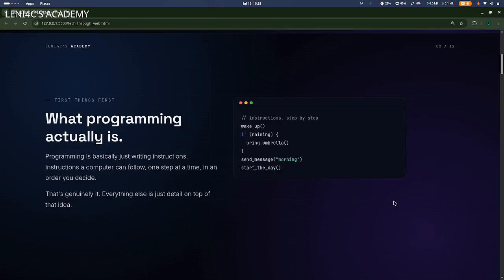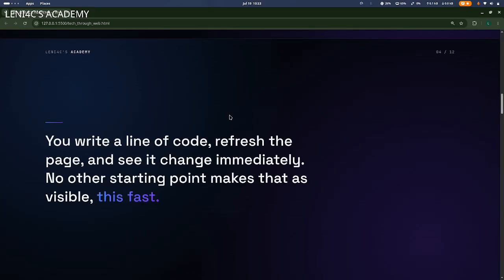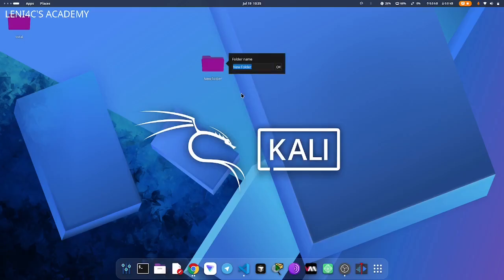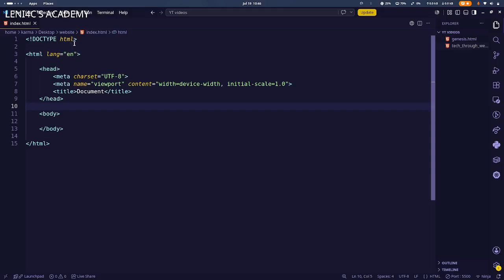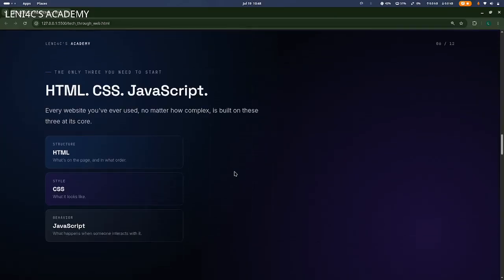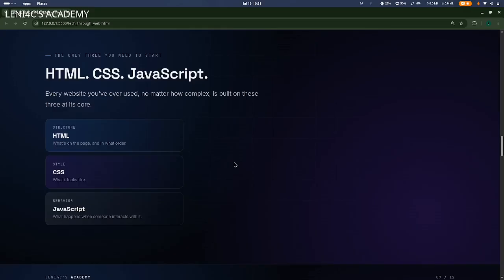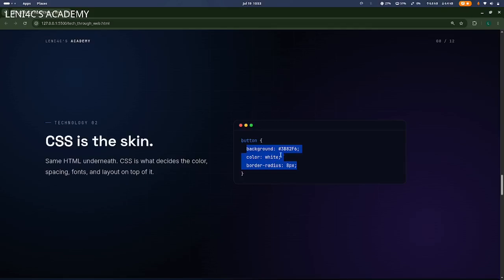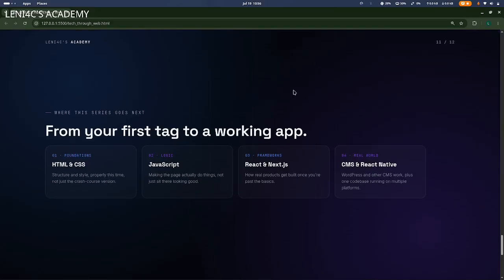Introduction To Tech (Learn Programming Through Web Development)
Programming is just writing instructions a computer can follow. That's it. This is where we actually start.

In this video, I break down what programming really is, why there are so many different languages (Python, JavaScript, Swift, and more), and why we're learning through web development specifically. You'll see, in real terms, what a website actually is at its core, and the three technologies every website on the internet is built on: HTML, CSS, and JavaScript.

What you'll learn in this video:
→ What programming actually means, in plain terms
→ Why different languages exist for different jobs
→ Why the web is the fastest way to learn to code
→ What a website is, at its core (it's simpler than you think)
→ HTML, CSS, and JavaScript, explained with real examples

This is the first proper lesson in a series that takes you from your first HTML tag all the way to React, Next.js, WordPress, and cross-platform apps with React Native. If you've been wanting to get into tech but didn't know where to actually start, start here.

New videos on software engineering and cybersecurity, posted as it happens.